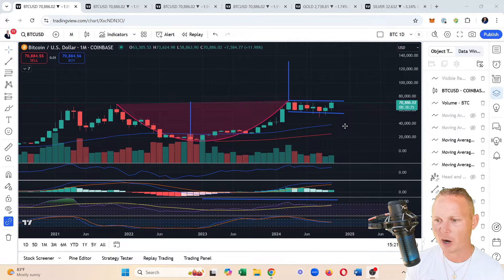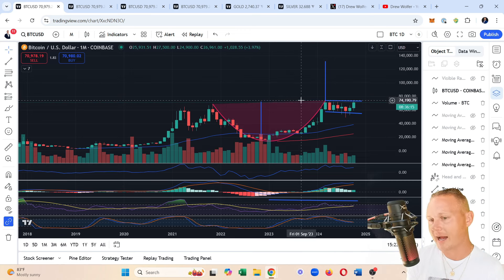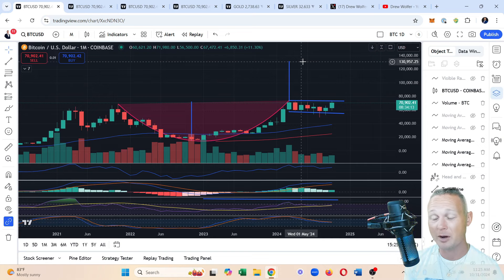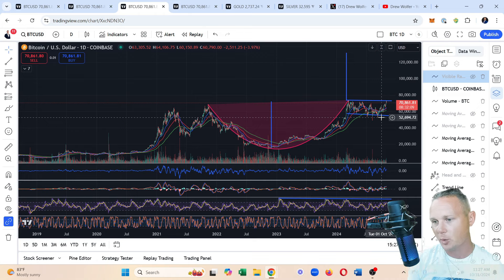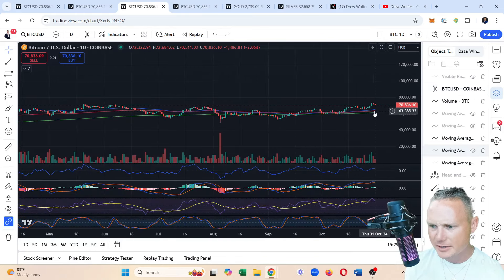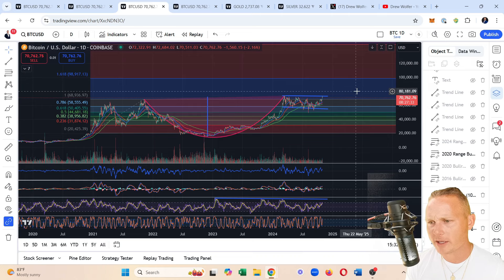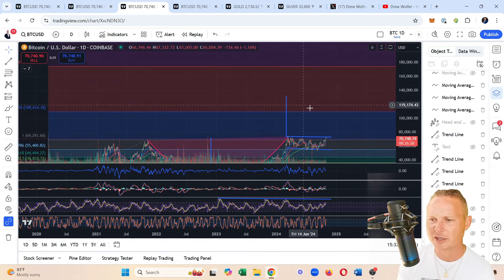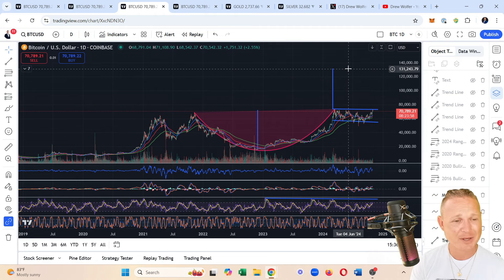BULLISH Signal For $BTC Just Printed! Bitcoin Is Going To $130K+!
BUY Physical Gold/Silver/Metals (Can buy w/ Crypto) to own, shipped to you, RIGHT

Stake on the Wolfer Finance Validators & Earn a Yield If You Hold Any of these Assetss: